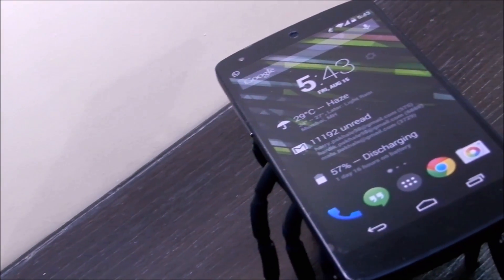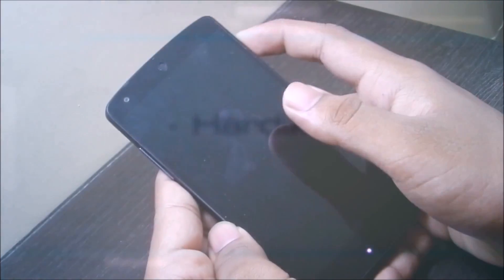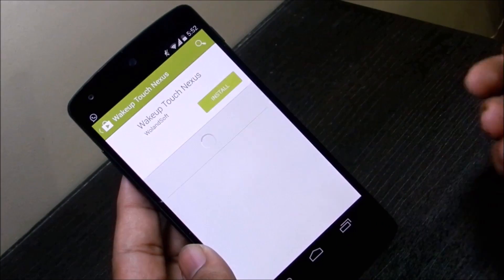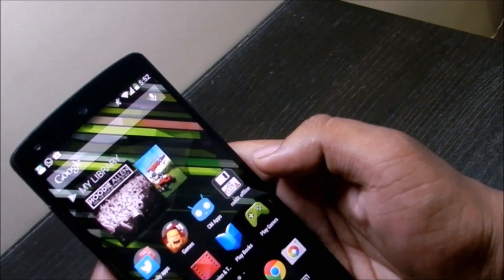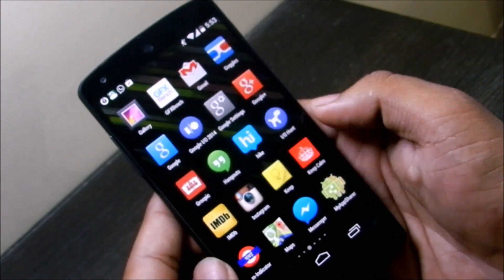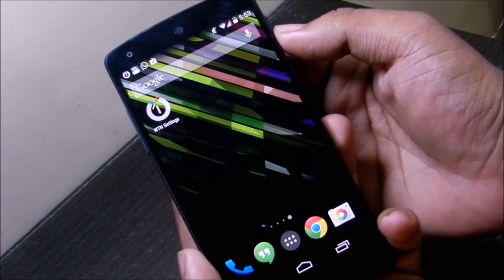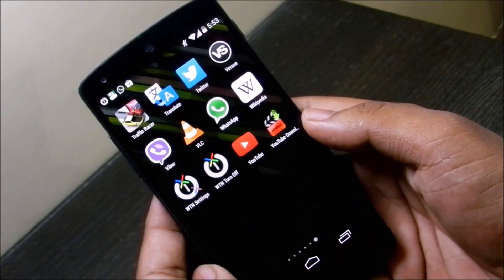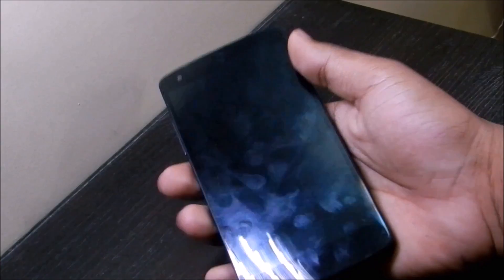Double Tap to turn ON/OFF Screen on NEXUS 5 (NO ROOT) !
In This Video I'll Show you guys how to Turn On/Off Screen only in the Google Nexus 5..